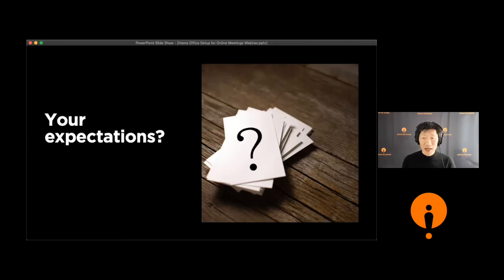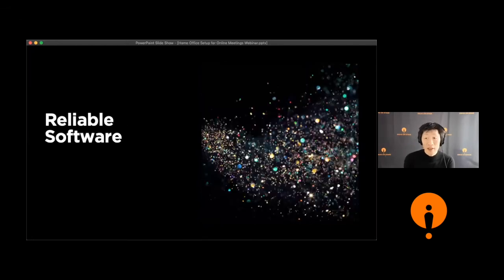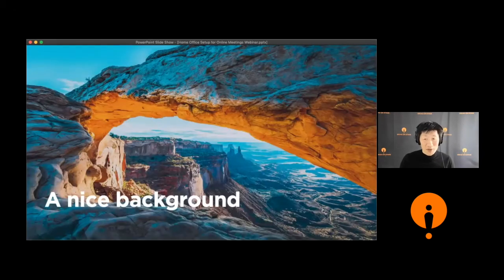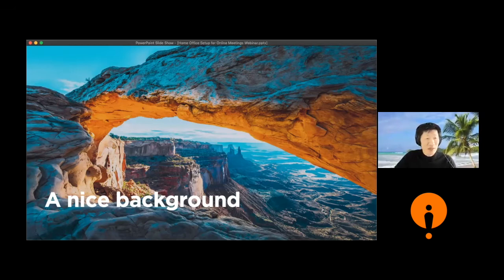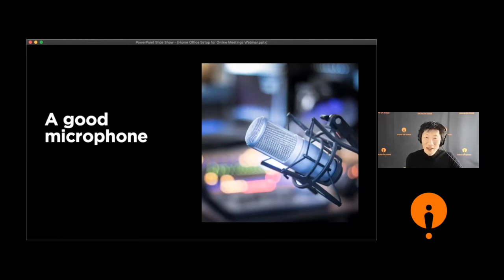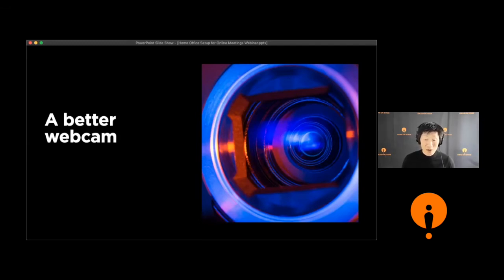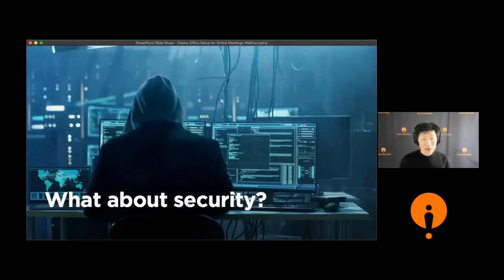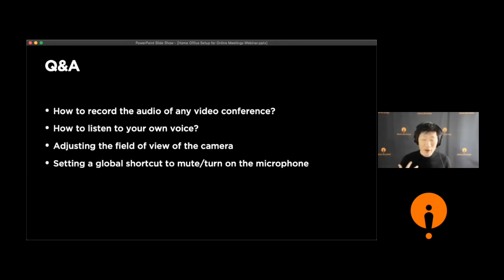Virtual Set-Up, Real Success - Virtual Meeting Revolution Webinar #4, with Pierre Morsa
Are you sitting comfortably? Then you probably shouldn’t be presenting! Your home office setup can make a big difference to your success in virtual meetings. In this webinar, our Co-founder and Creative Cat, Pierre Morsa, gives you tips and tricks so you can set yourself up for success. What kind of microphone? Webcam? Should you stand or sit? How about your background? Lighting? Should you face a window? Pierre answers all these questions and more.

At Ideas on Stage we aren’t only presentation specialists: we’ve helped clients to prepare online and offline meetings - with or without presentations - for years now. More than that, we’ve worked remotely ourselves since we began in 2010, bringing together an international team, and working with clients all around the world from the comfort of our home offices. So we’ve learned much about what works - and what doesn’t work - in online meetings.

Our Virtual Meeting Revolution online course has been in great demand recently, for obvious reasons, but there are many who need this learning around the world. That's why we decided to run this series of 5 free webinars that aim to help any remote worker, teacher or leader to prepare and run effective online meetings.